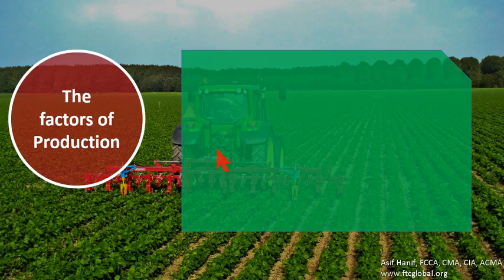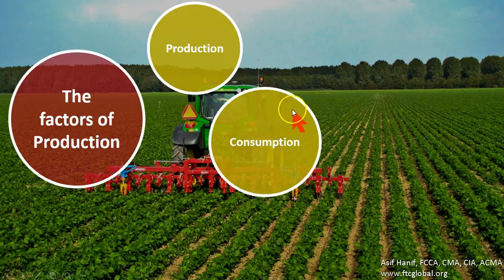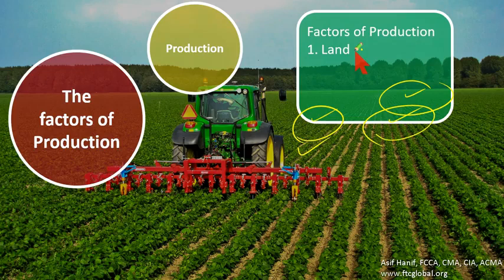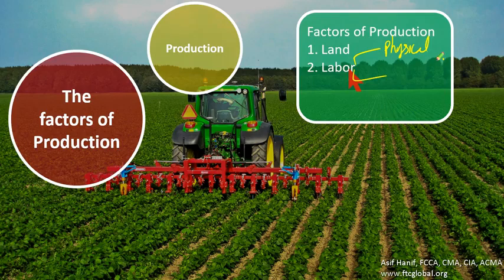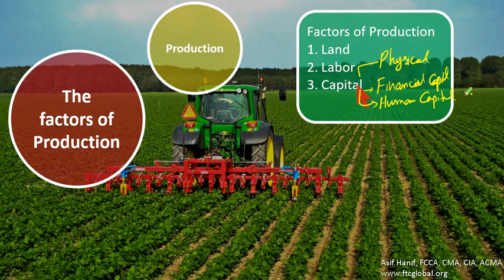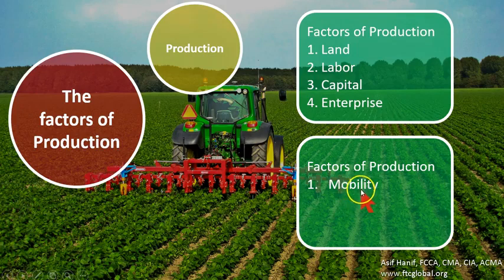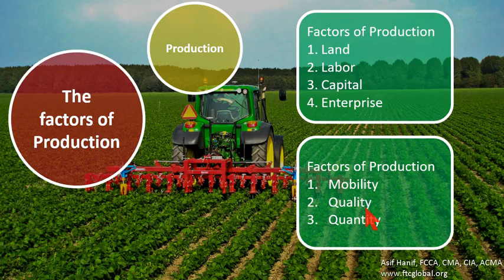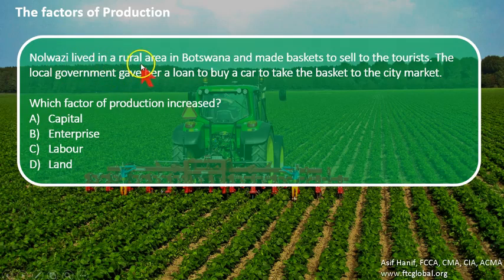1 2 The factors of production